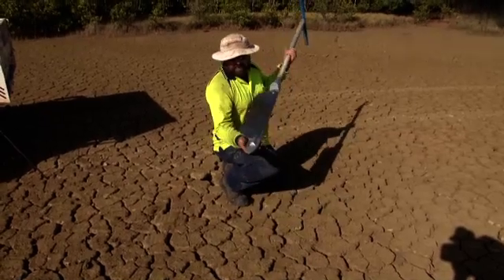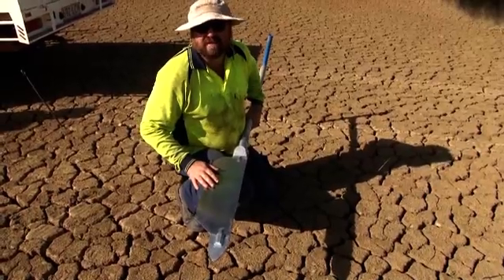Craig Sloss demonstrates soil augers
Craig Sloss from Queensland University of Technology demonstrates soil augers for sedimentology sampling.